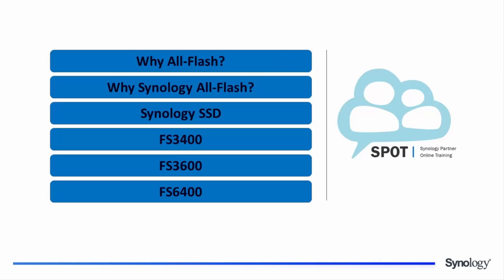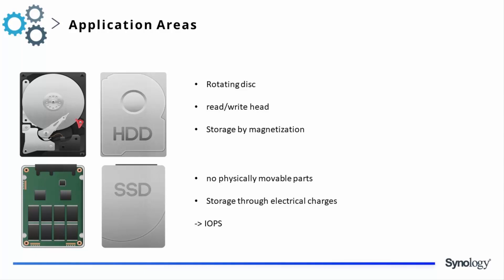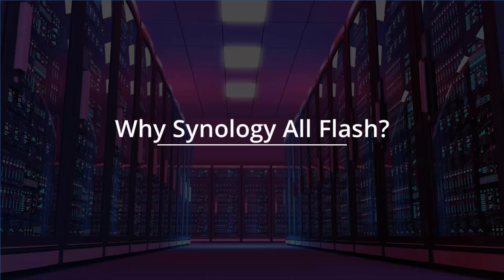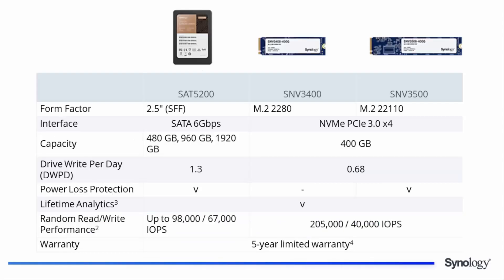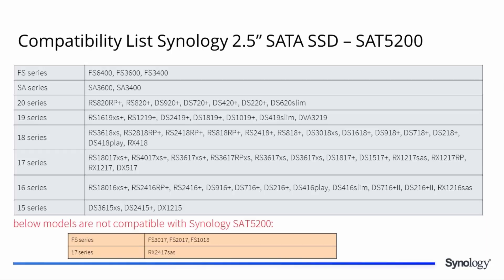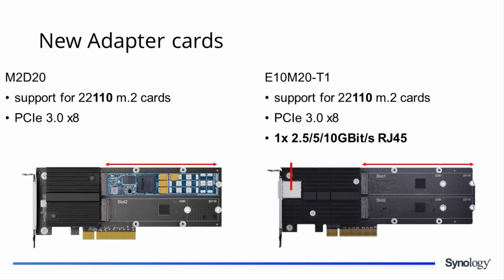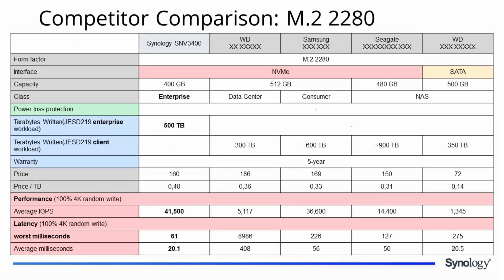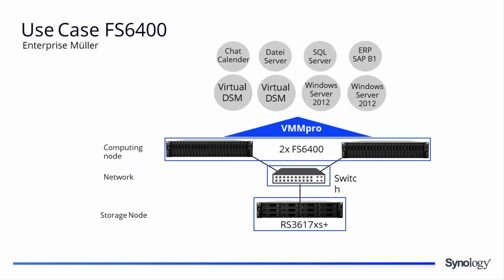Synology Partner Training: Flash Series & Synology SSD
Welcome to Synology Partner Online training or SPOT. Today we are talking about All Flash Technology, i.e. servers that are operated exclusively with SSDs and are therefore more expensive but also significantly more powerful, then we will present the new segment for Synology our own SSD memory.